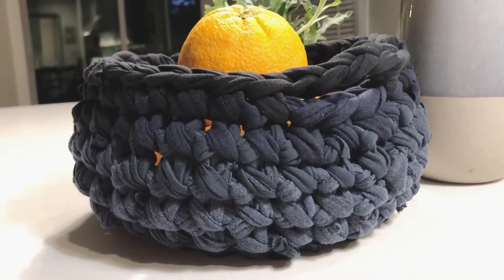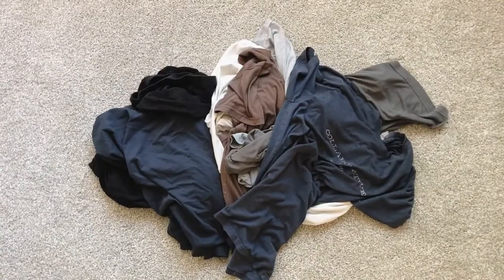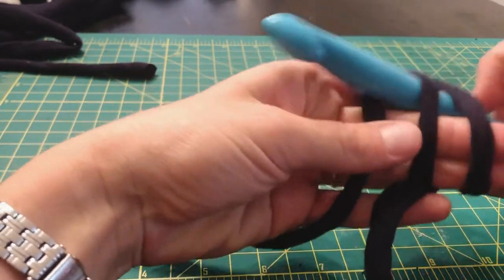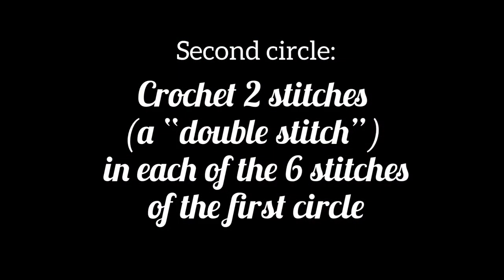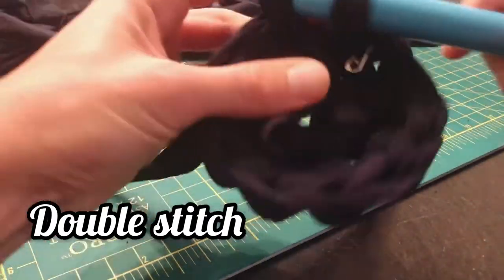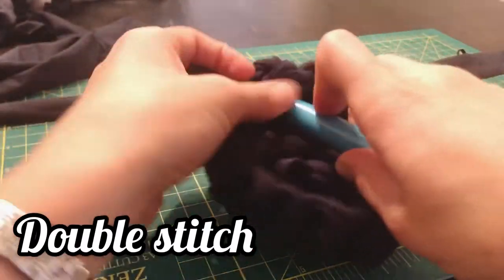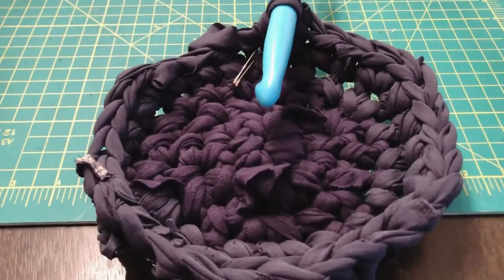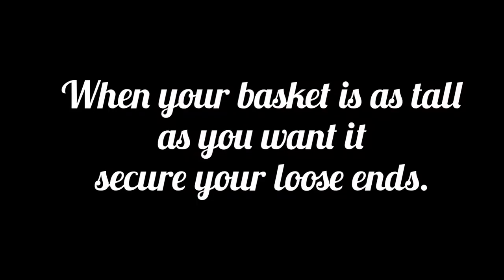Upcycle T-Shirts into a Crochet Basket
In this video, I show you how to make a crochet basket.